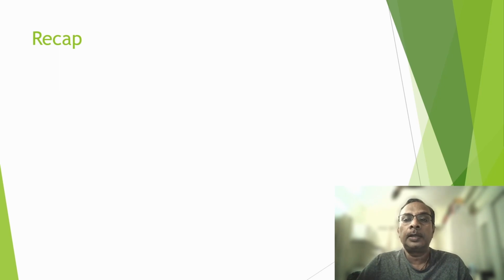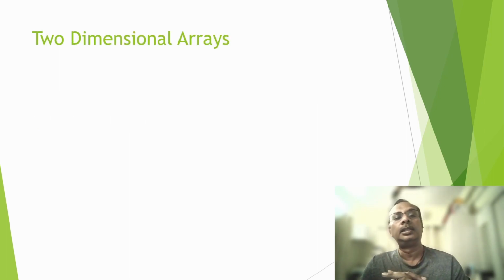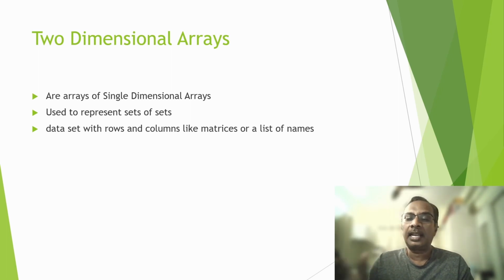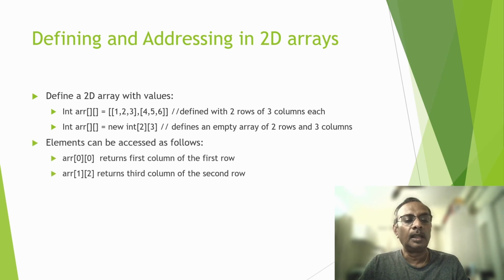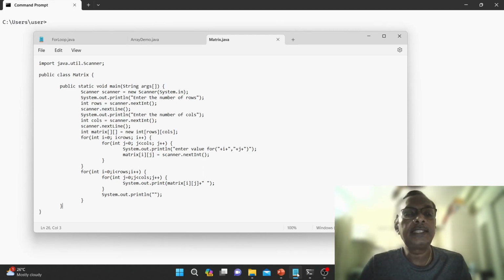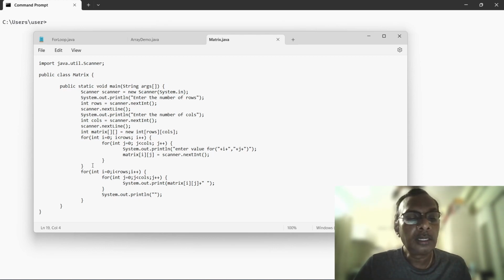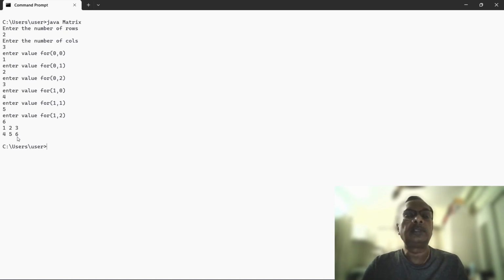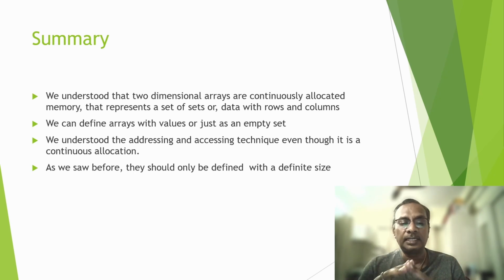10. Two Dimensional Arrays in Java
Welcome to the tenth session of Cassadara Learning - the series for software development for non-technical people, where we discuss about two dimensional Arrays in Java, how to define them and access them with a simple example. Hope you like it!